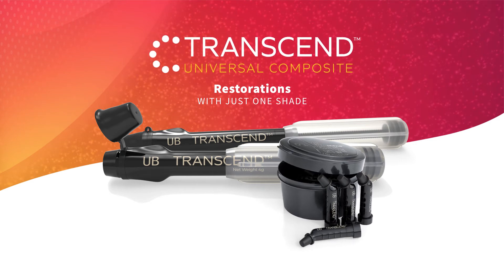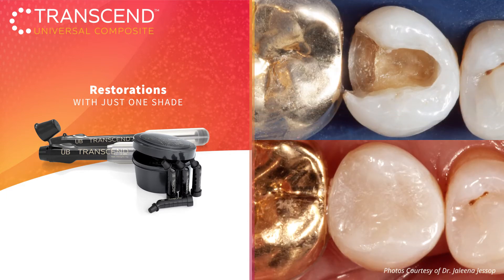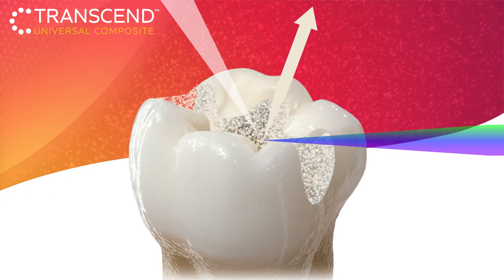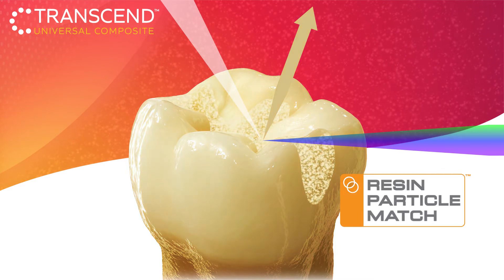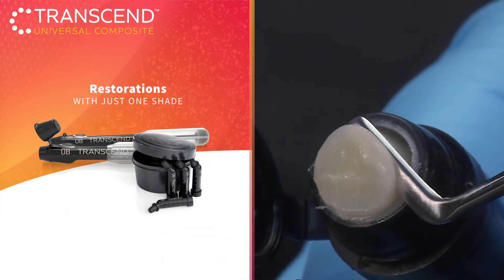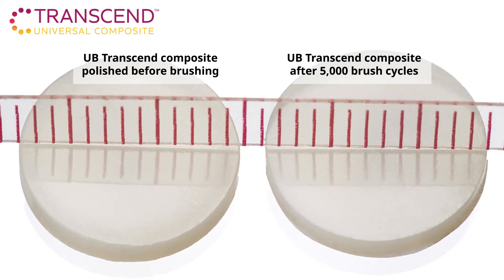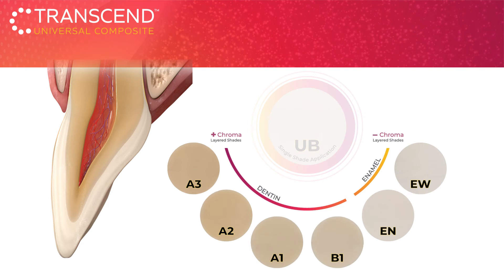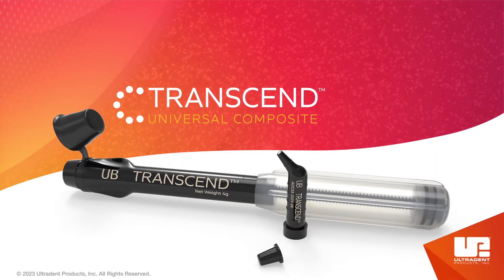Transcend Universal Composite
Transcend composite allows you to complete restorations with just one shade, no blocker needed.

It’s not magic, it’s science! When we created Resin Particle Match™ technology, we worked to make the refractive indices of the resin and the filler particles similar to each other so Transcend composite Universal Body shade is able to take on the shade of surrounding dentition. This allows you to use one shade for the majority of restorations, including bulk restorations.